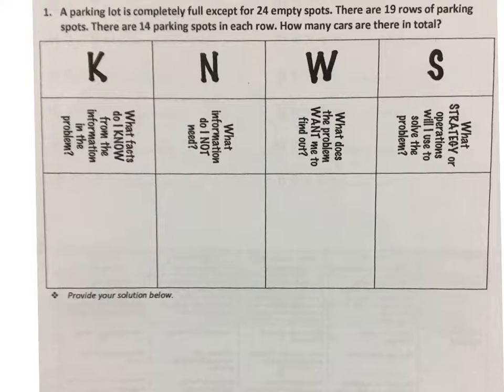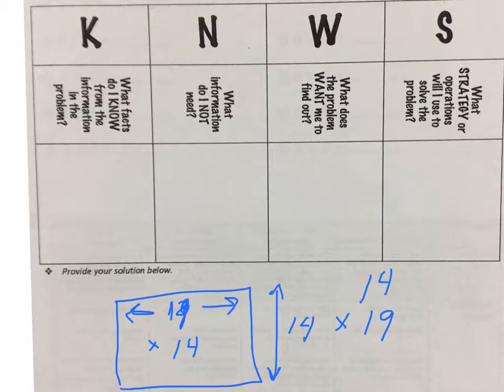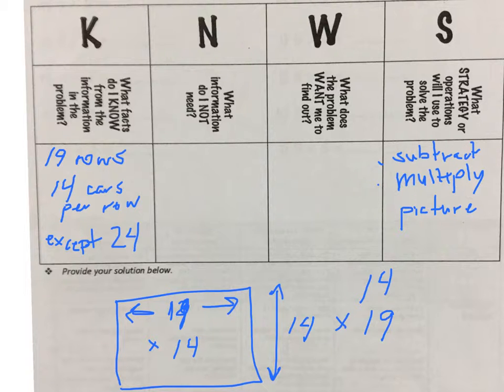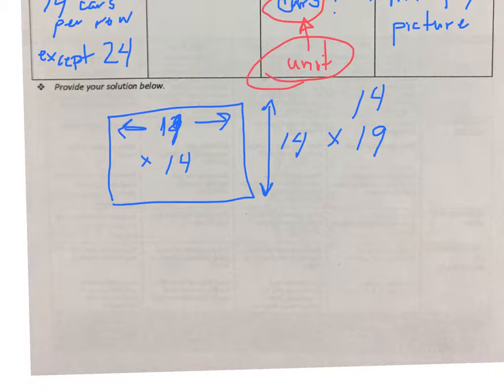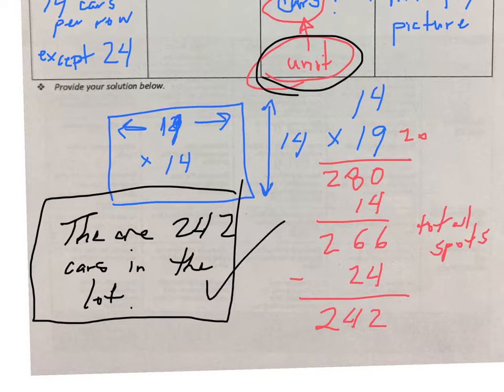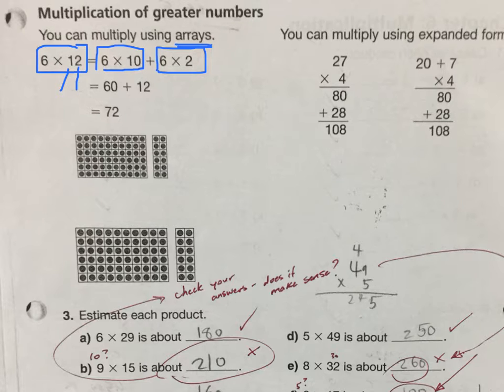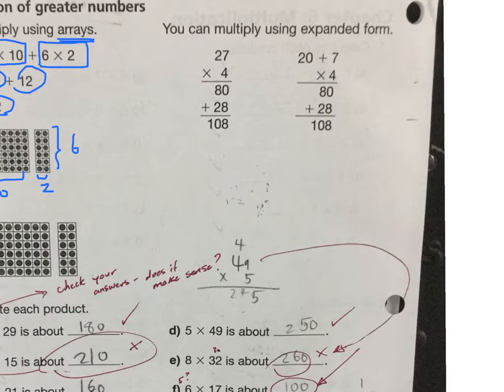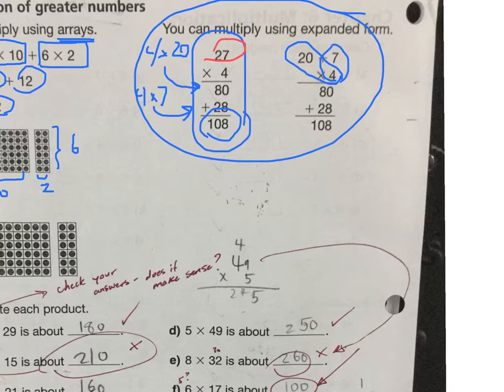Made with Explain Everything